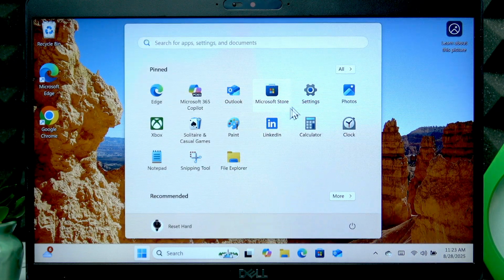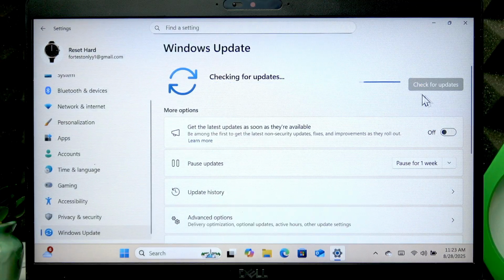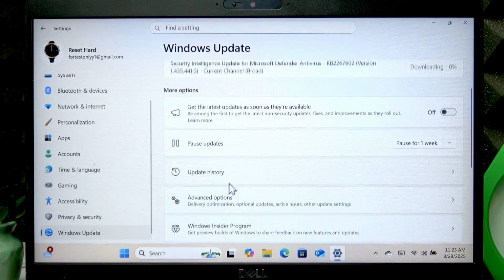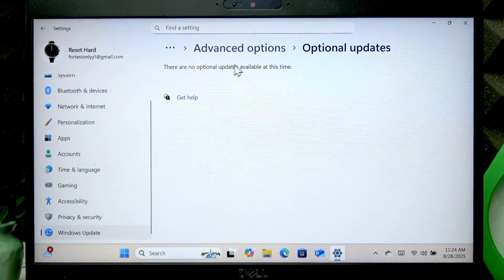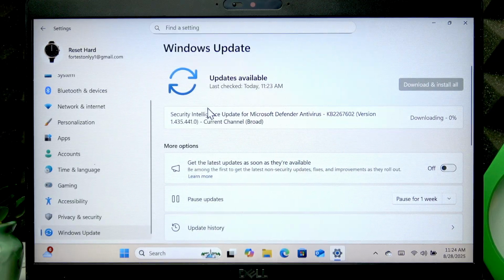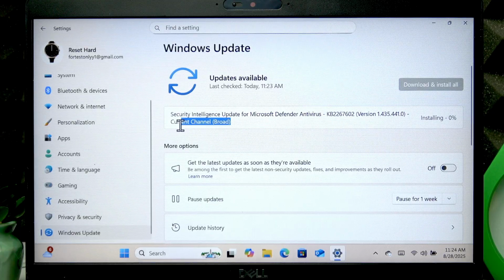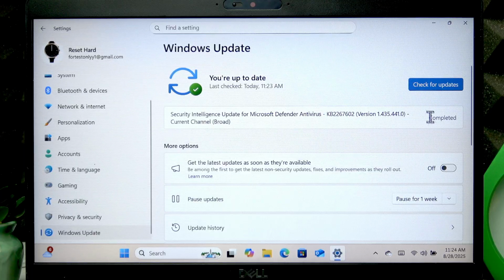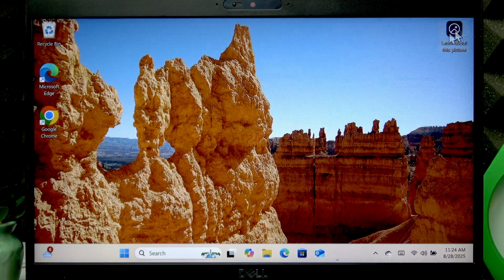DELL LATITUDE 5400 – How to Update Windows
Keeping your DELL LATITUDE 5400 up to date is important for security, performance, and accessing the latest features. In this video, you will learn how to update Windows on your DELL LATITUDE 5400 laptop step by step. We show you how to check for updates, download and install them, and manage optional updates using the Windows Update settings. Whether you are new to Windows or just want to make sure your device is running the latest version, this guide will help you keep your DELL LATITUDE 5400 running smoothly and securely.

How to update Windows on DELL LATITUDE 5400?
How to check for Windows updates on DELL LATITUDE 5400 laptop?
Where to find optional updates for DELL LATITUDE 5400 in Windows?

0:00 Introduction
0:06 Open Start Menu and Settings
0:15 Go to Windows Update
0:24 Check for Updates
0:29 Download and Install Updates
0:34 Manage Optional Updates
0:52 Automatic Download and Installation
1:02 Restarting After Updates
1:16 Update Complete